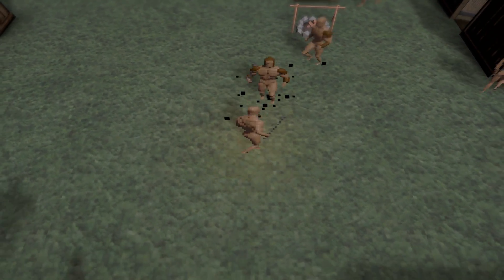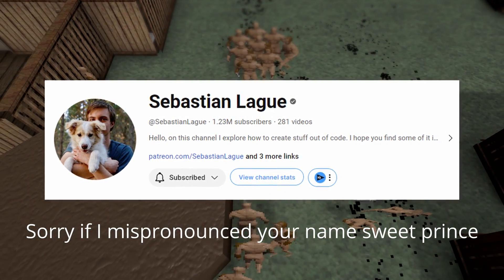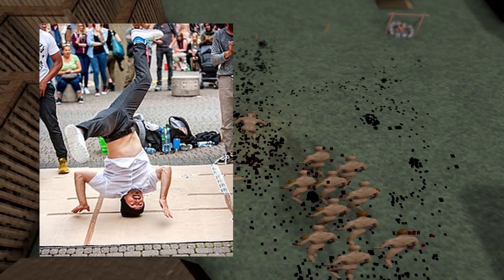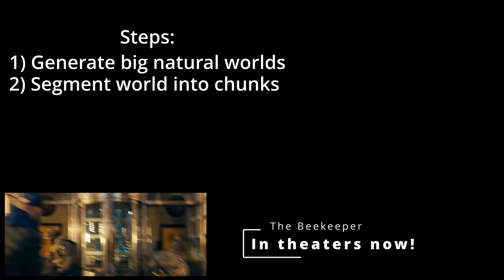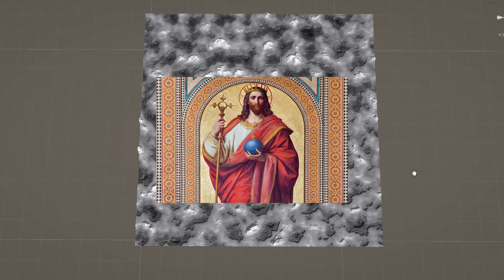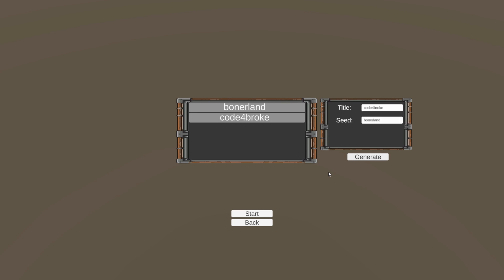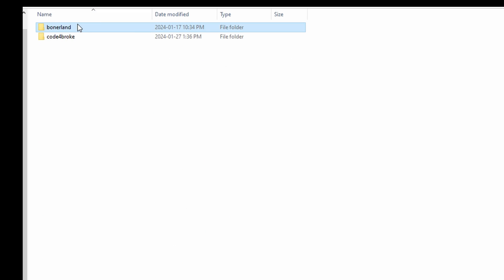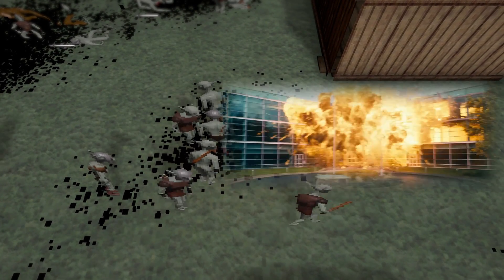Generating Worlds in Unity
More unity indie game development, this time we lay the ground work for generating worlds. Also we talk about thebeekeeper, which is in theaters now.

I don't know if this does anything;
Indie Game Devlog, Creating The Project, My First Game!